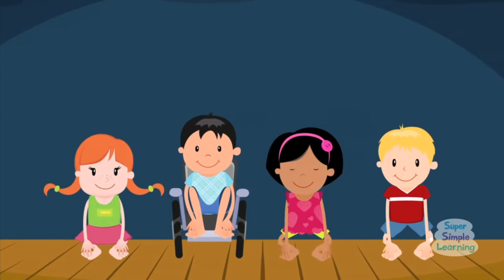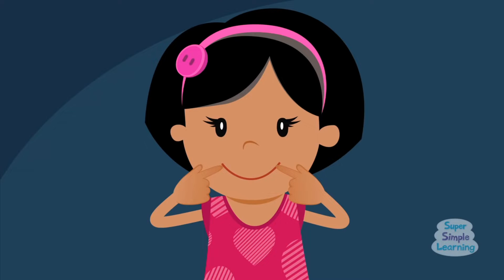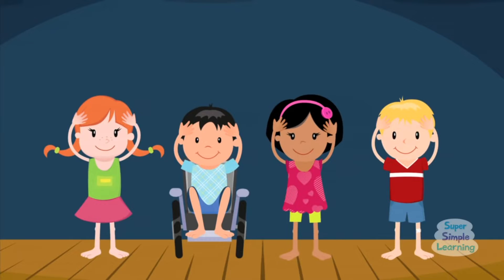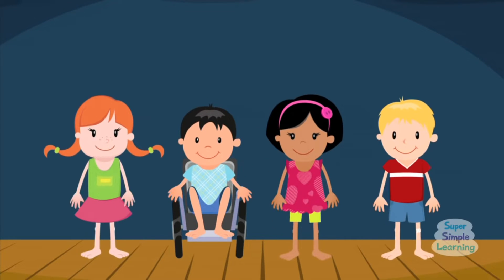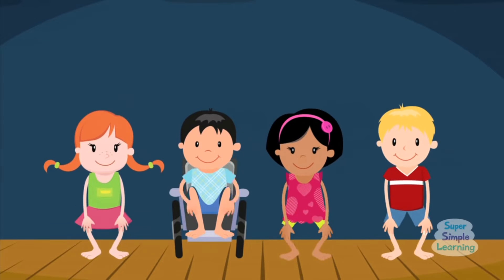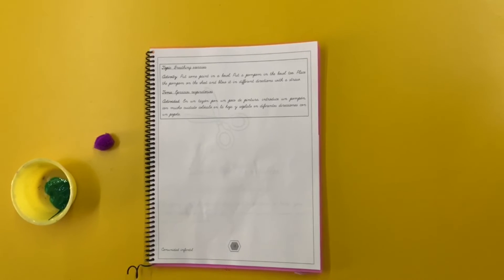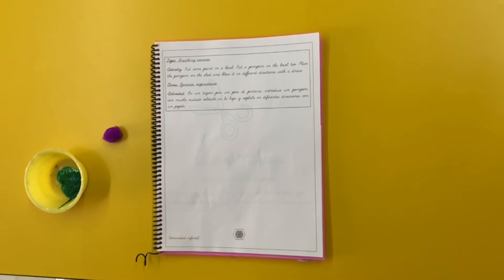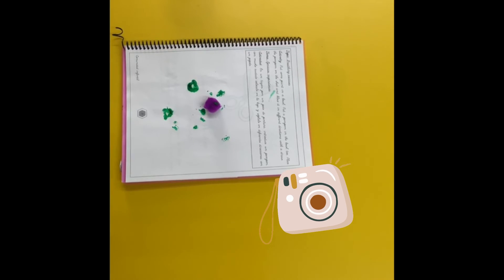CI Breathig Exercises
Colaboración Miss Cyn CI Breathing Exercises